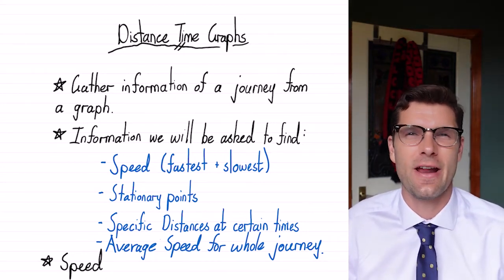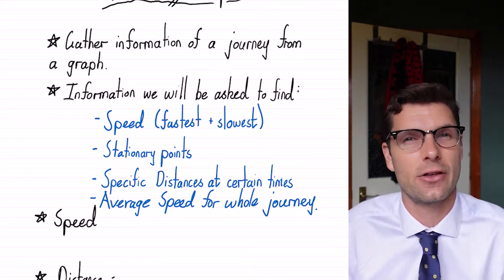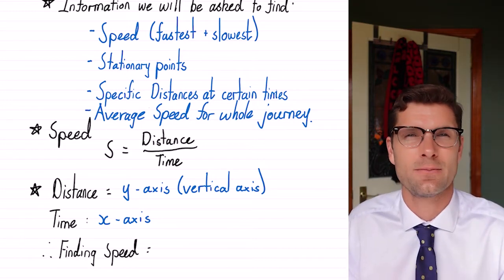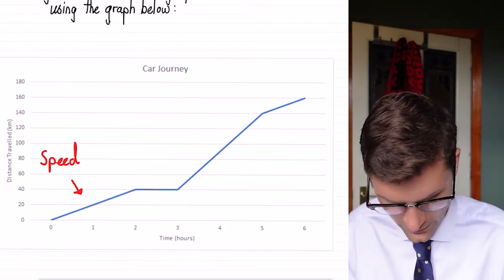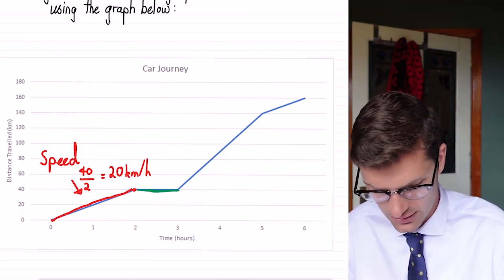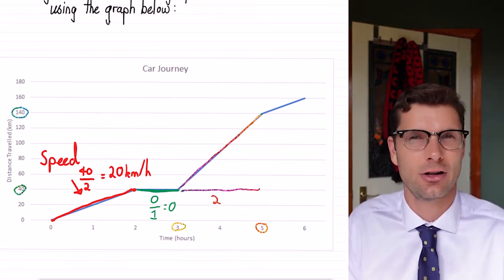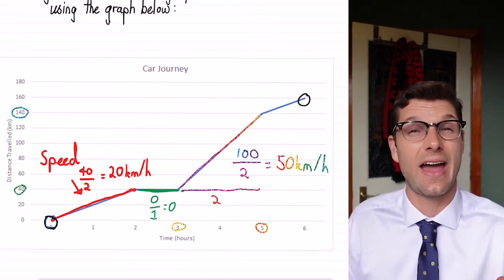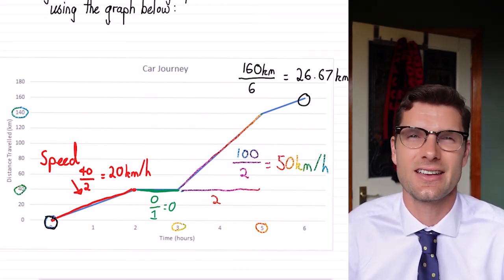Interpreting Distance Time Graphs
Free worksheets for this topic:
1) Interpreting and Drawing DT Graphs